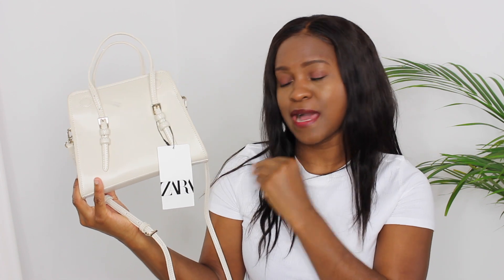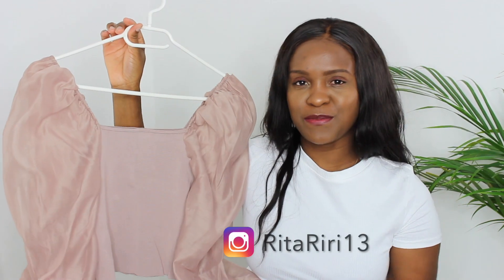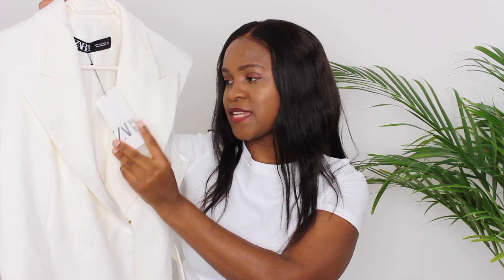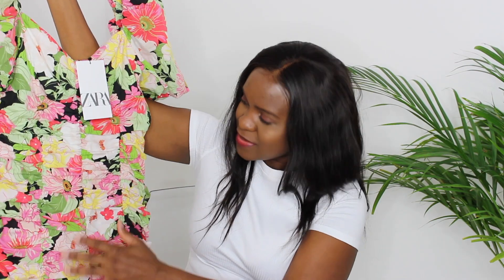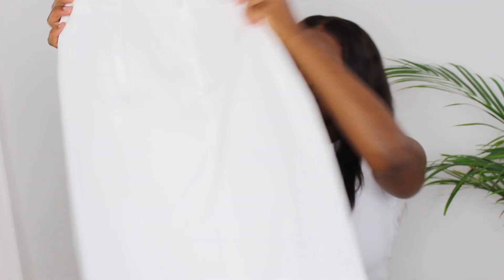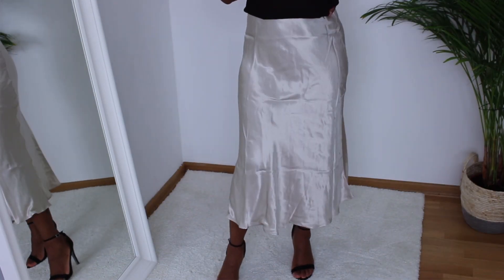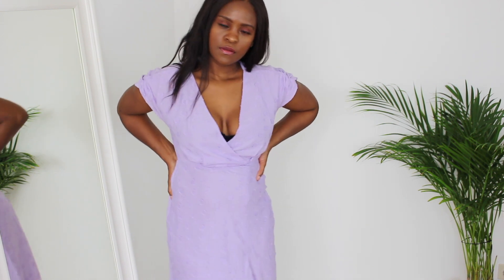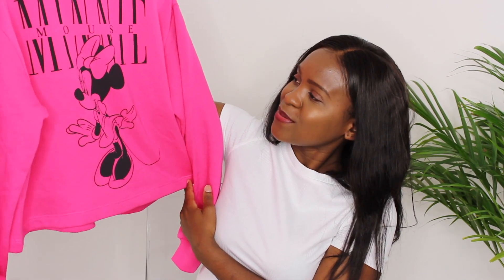Zara Try On Haul 2020 | New In | Summer 2020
Zara Try on Haul 2020

Camera: Canon 700D, Canon G7X Mark II
Editing: IMovie
Lighting: Neewer Ring light

Music

Sign up with magic links
I use MagicLinks for all my ready-to-shop product links.